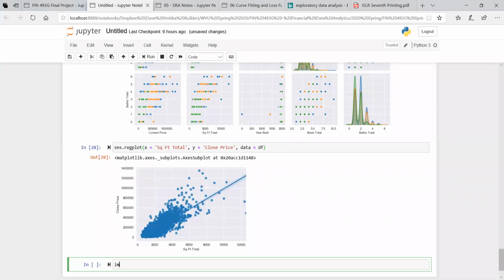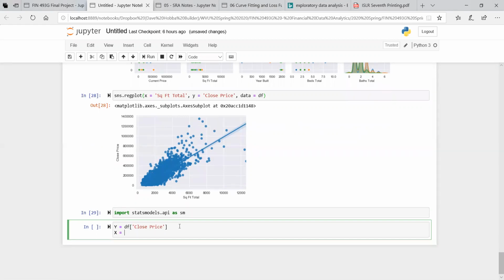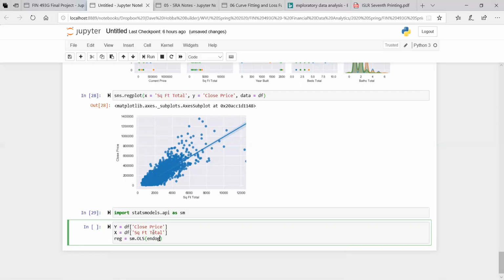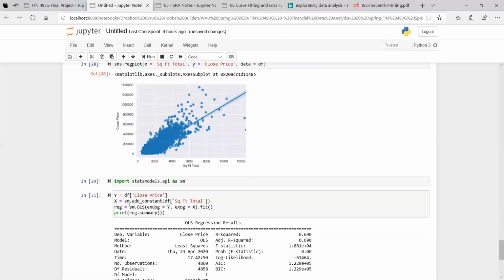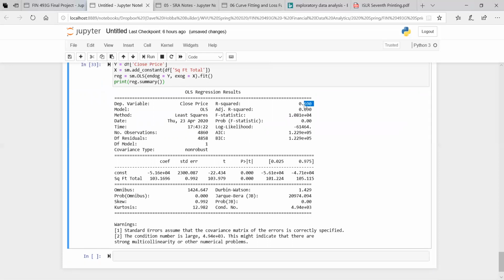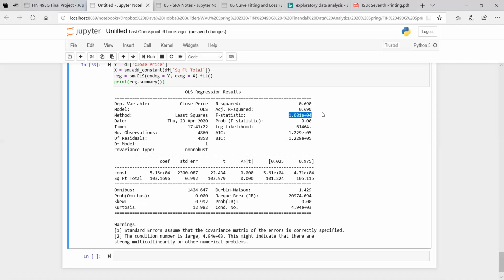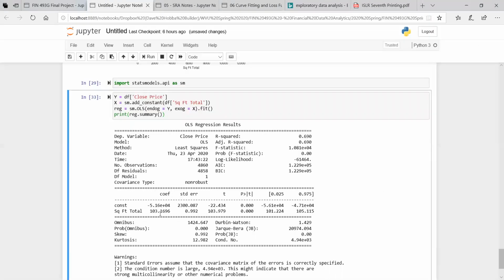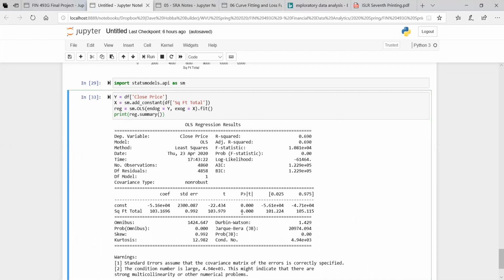0505 Regression Analysis Pt 2